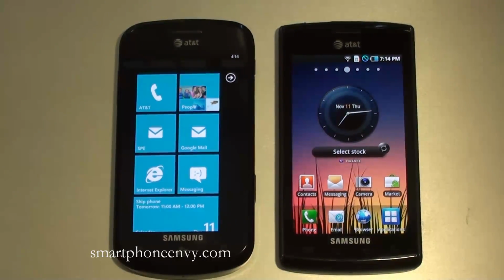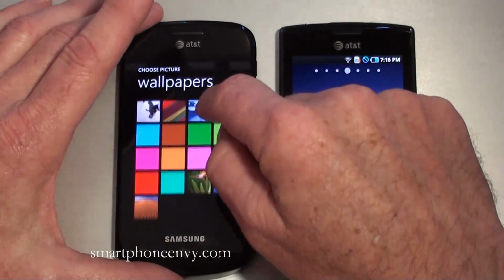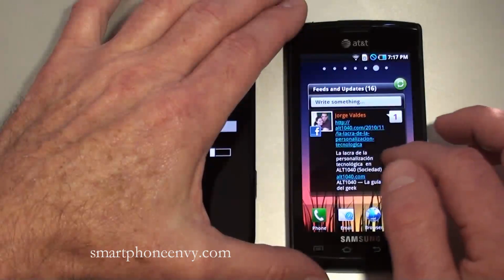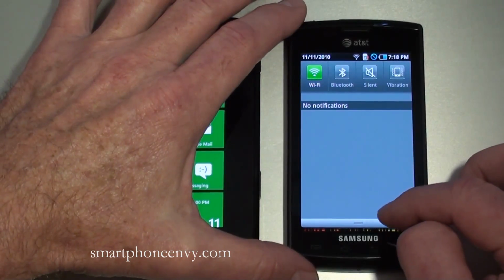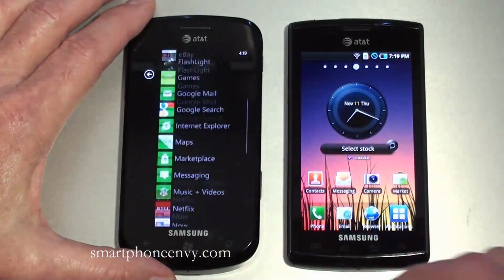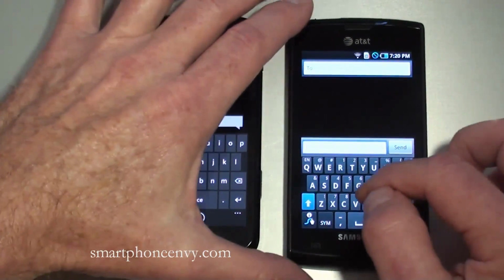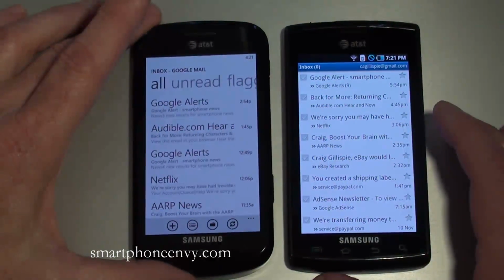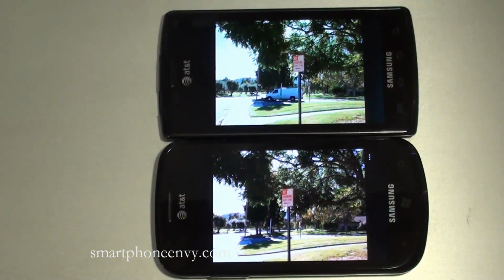Samsung Focus Vs Samsung Captivate "Face Off" Part 2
Hands on Face Off between the WP7 Samsung Focus and the Android Samsung Captivate Gallery and User Interface